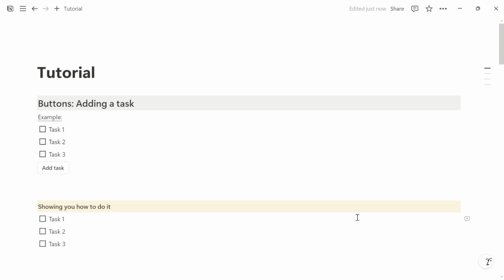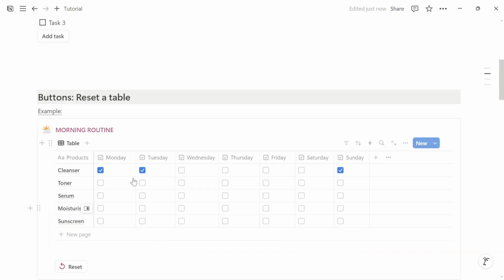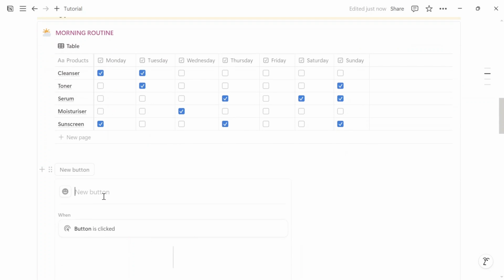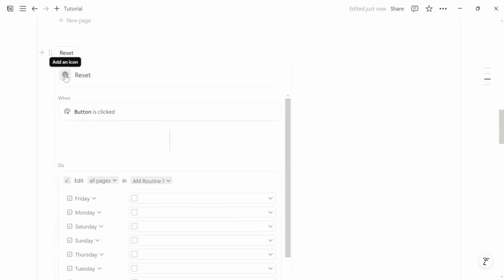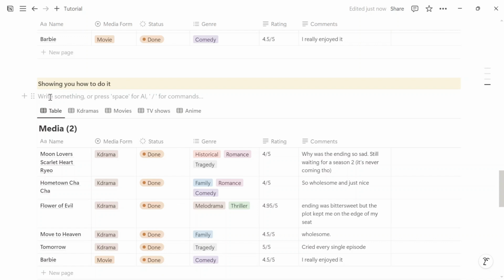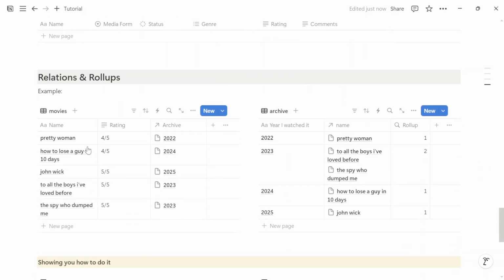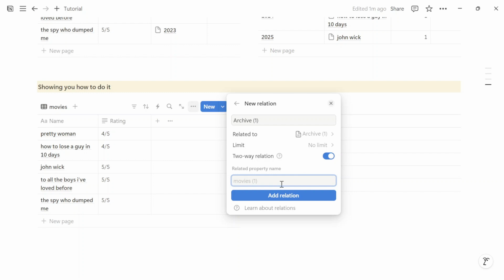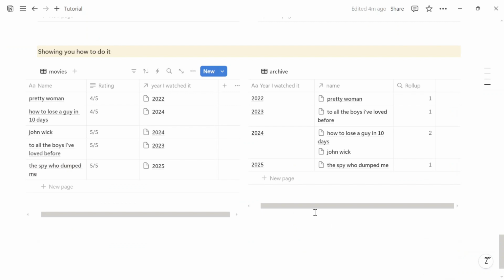EASY Notion Tutorial | How to use notion features (relations, rollups and button) + free template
Learn how to use buttons, rollups and relations in notion with this step-by-step notion tutorial.

xoxo,
SimplyNotion